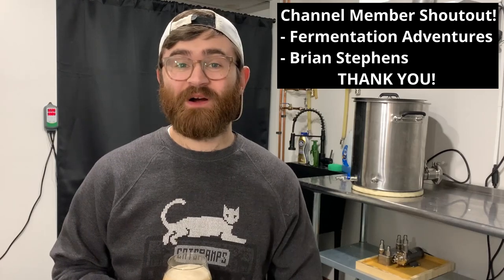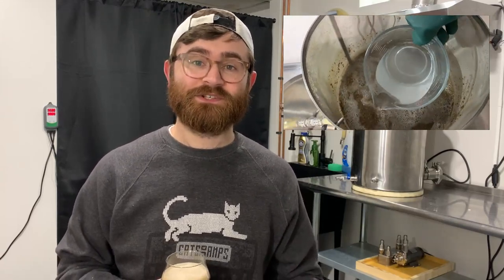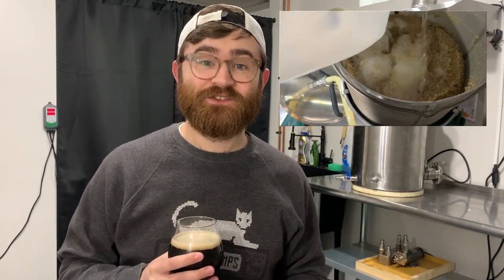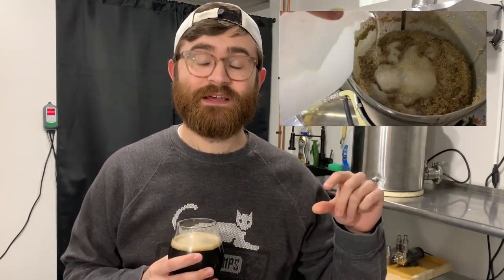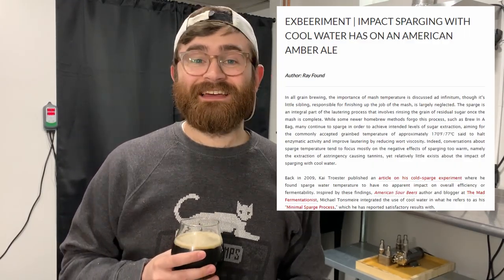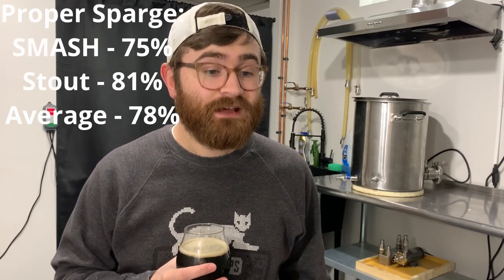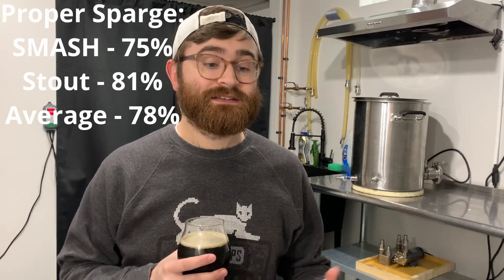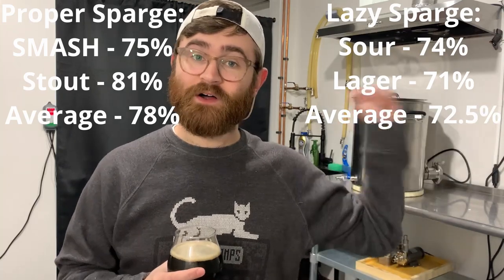EASIEST Way to Sparge! INCREASE Efficiency! Testing Out Cold Sparge VS Traditional Sparge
Testing out a cold sparge method and comparing against a more traditional sparge.